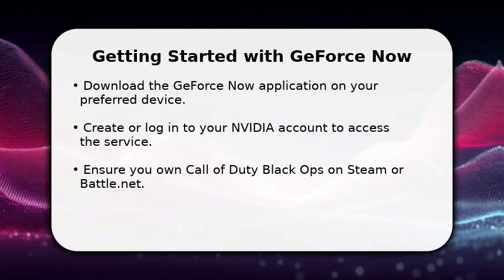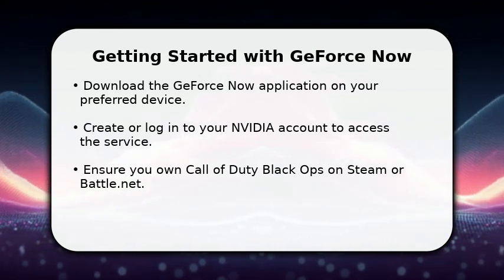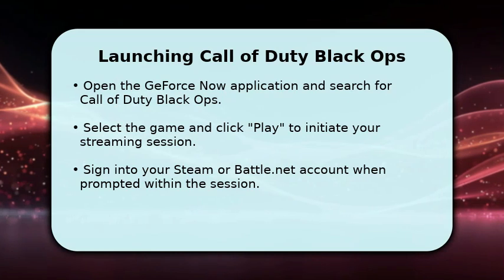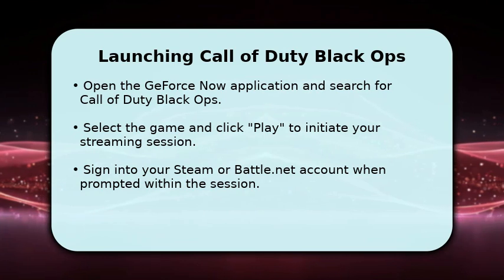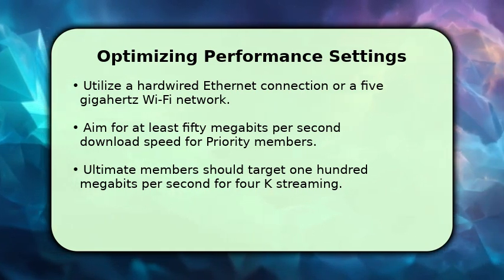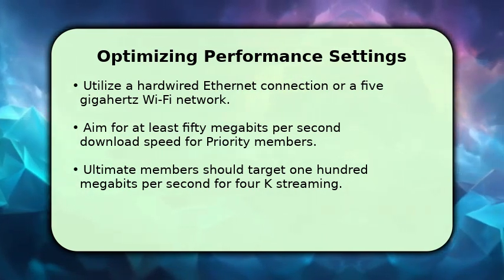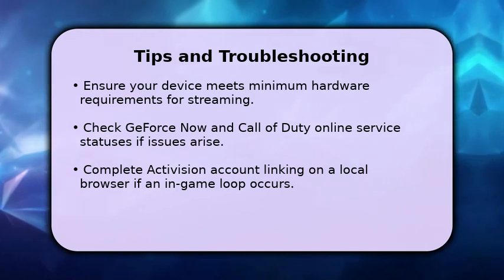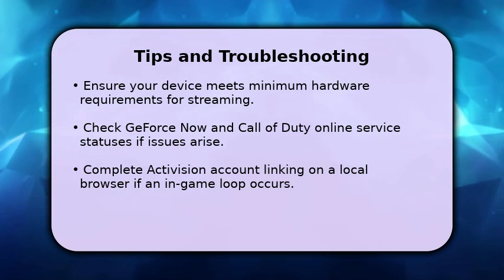How to Play Call of Duty Black Ops 6 on GeForce Now 2025 - Easy Guide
▸ :^) Get started with Call of Duty Black Ops 6 on GeForce Now 2025 with this easy guide. Learn how to download, install, and play the game smoothly on your PC. We'll cover everything from system requirements to controller settings.

Call of Duty Black Ops 6, GeForce Now 2025, PC gaming, Call of Duty gameplay, Black Ops 6 tips, GeForce Now tutorials, Call of Duty on PC, Gaming on GeForce Now, How to play Call of Duty Black Ops 6